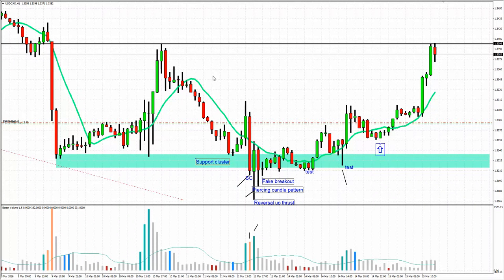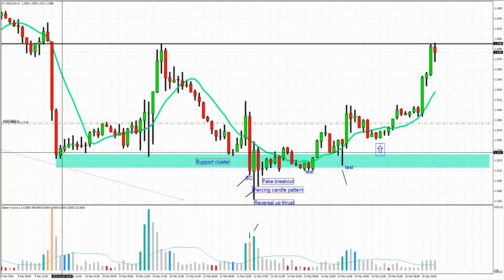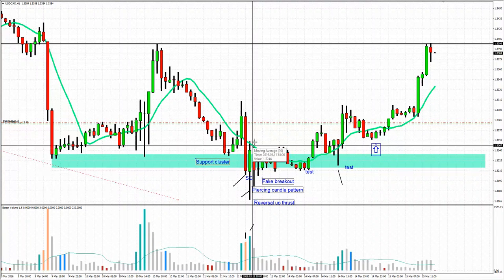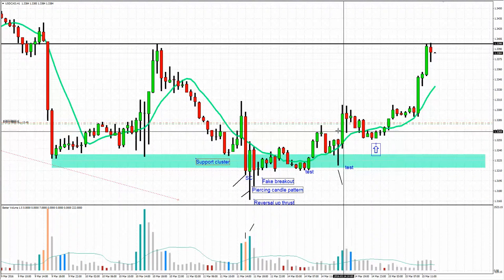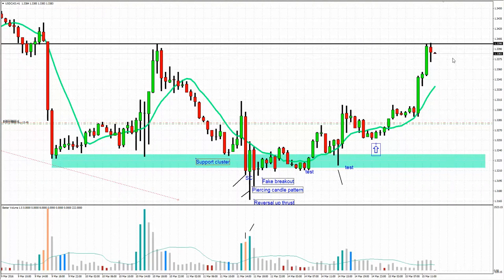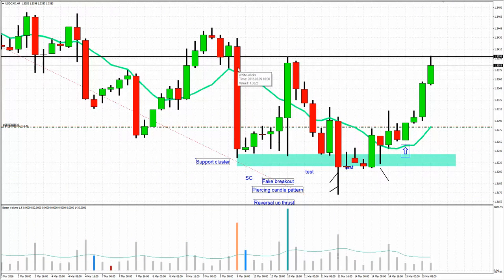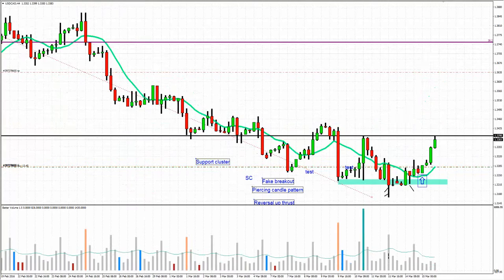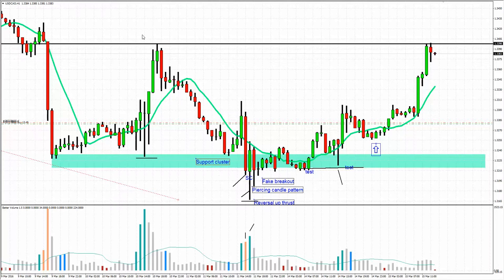USD/CAD - Price action volume analysis